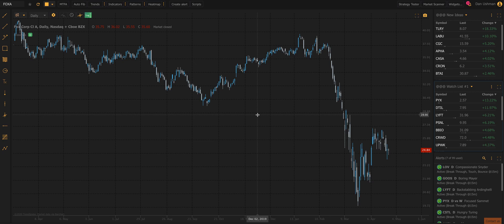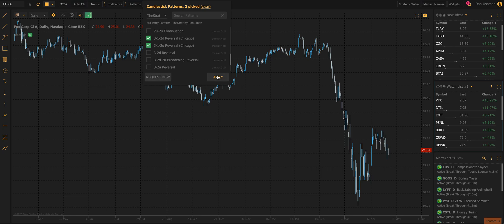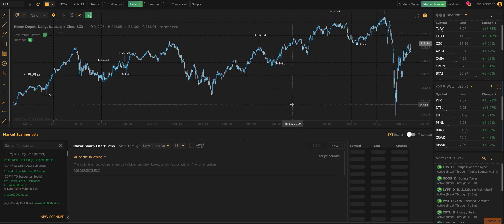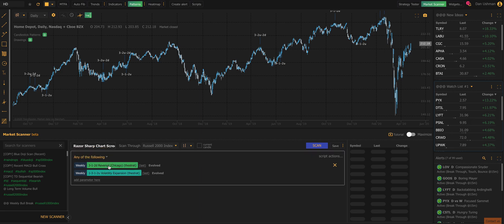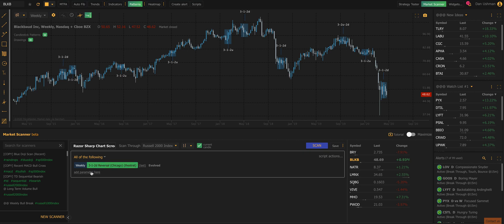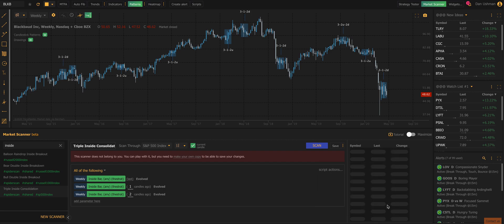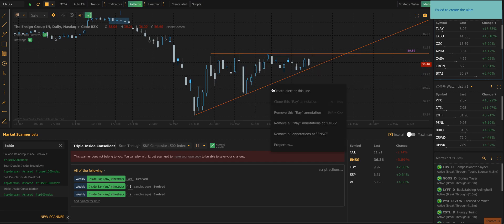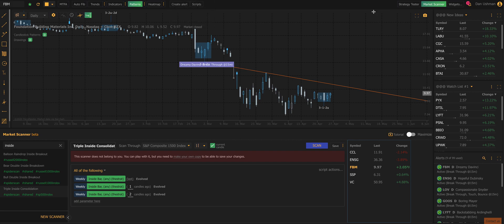Rob Smith's The Strat in TrendSpider - Quick Overview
This video covers a few of the ways to use Rob Smith's TheSTRAT strategy in TrendSider, covering: Pattern recognition, Scanning for patterns, Scanning for patterns in-force, and full timeframe continuity. Touching on other features like Alerts and Backtesting, but not actually diving into them. Enjoy!